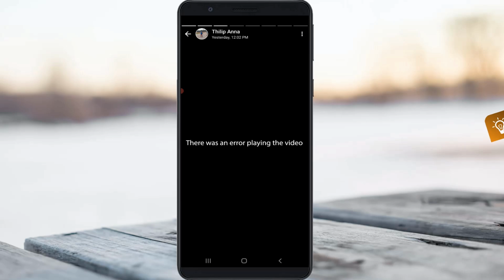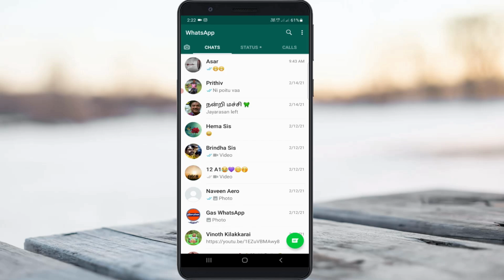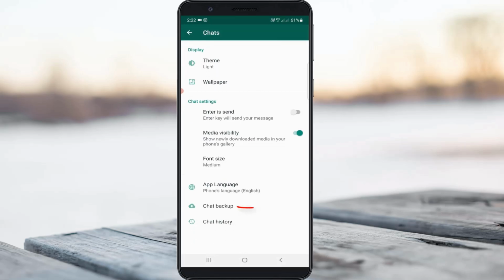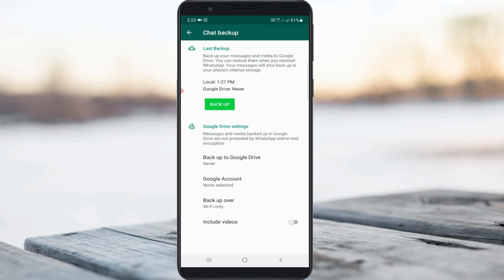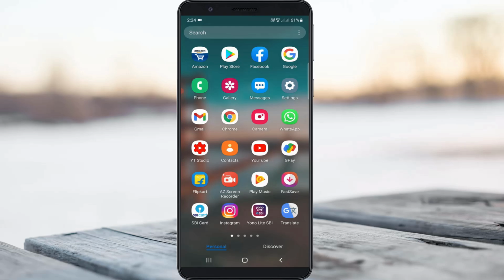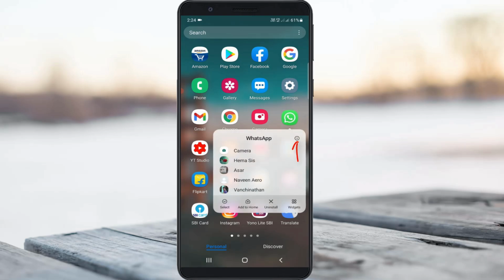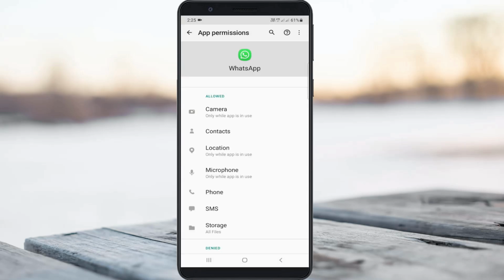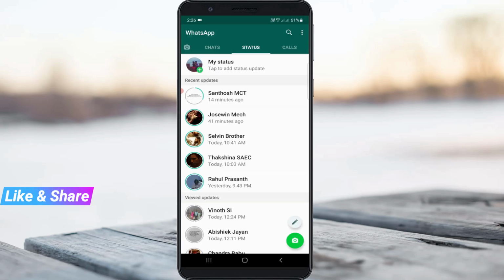Fix There was an error playing the video in whatsapp status | status video not playing problem fixed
This tutorial is about how to fix whatsapp status there was an error playing the video error.

If you have the doubt about what is the meaning of this issue? must watch this video.

This trick is 2023 released and some working models are mi phone or redmi,mi a3,mi note 4,vivo y21l,vivo y51l and oppo a37.

Today i get the following one error notification while i try to watch my friend's whatsapp status :

There was an error playing the video

how to solve whatsapp status video not playing problem :

1.Here i get this issue on my samsung galaxy m30s android mobile.

2.At same time this trick works for all android phone and jio phone also.

3.But this method not working in ios iphone devices.

4.First of all backup your all chats like messages,photos and videos to your google drive or email.

5.And then restart your mobile and also click to allow all whatsapp messenger app permissions.

6.And this problem is only occurrs on other whatsapp status.

7.So if you follow this simple step your error is automatically fixed and all status open very smoothly.